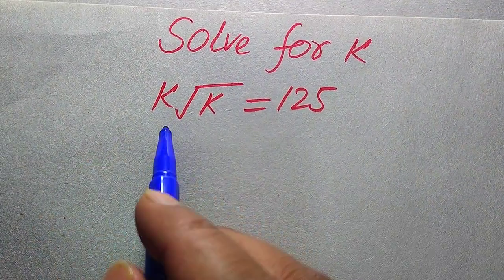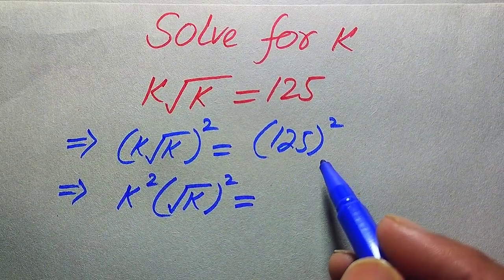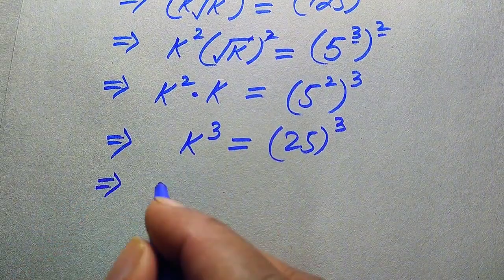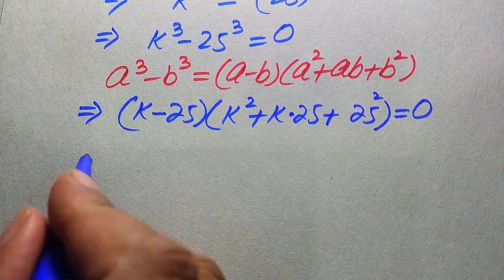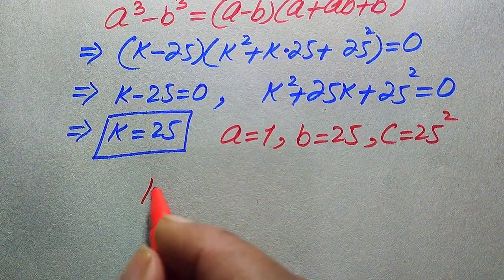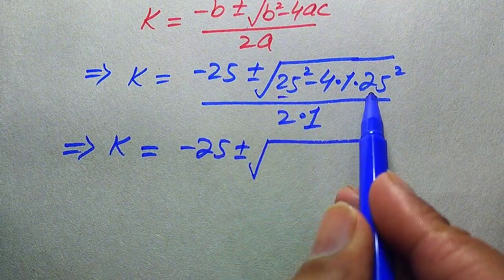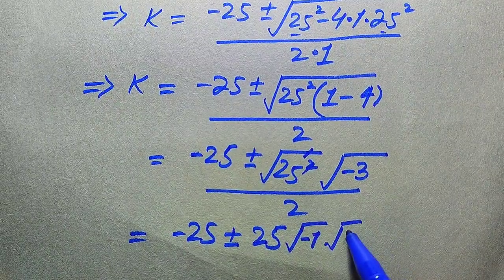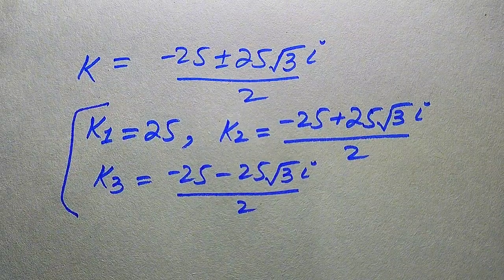Solving a 'Harvard' University entrance exam |Find k?